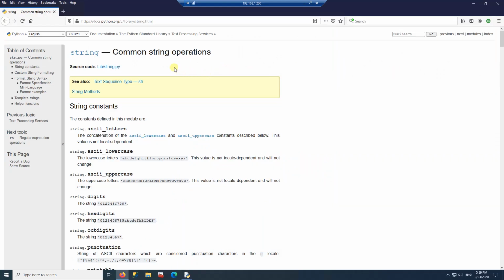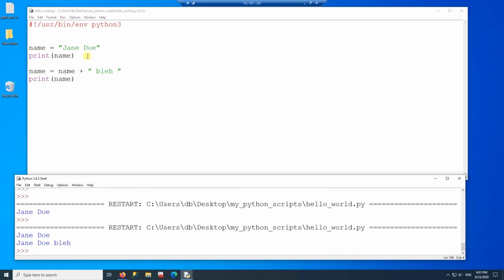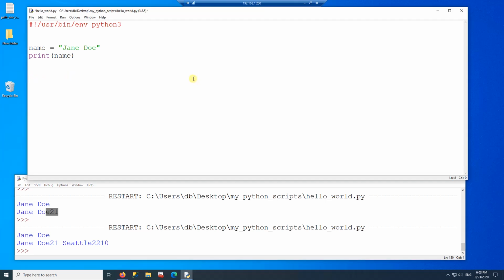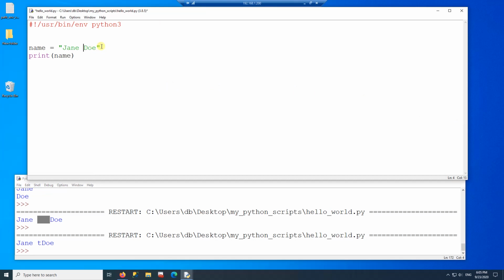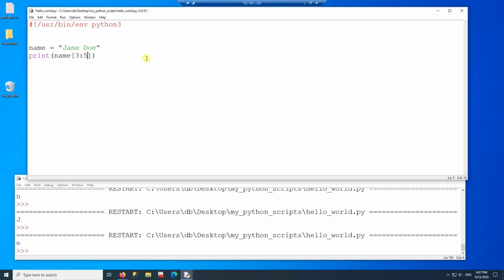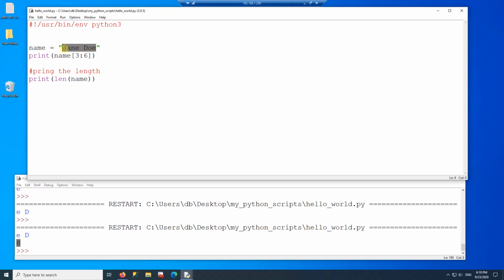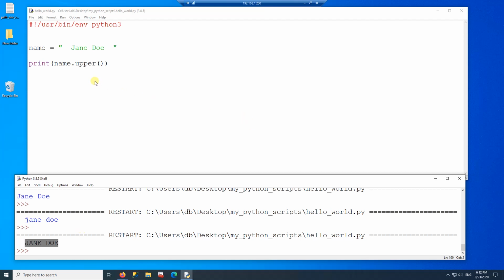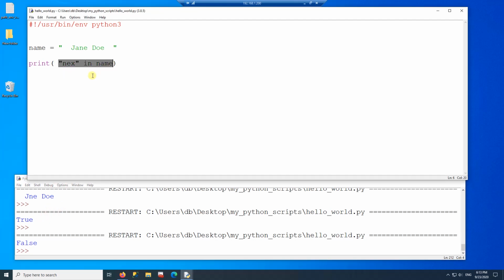Python Tutorial - Part 05 - Strings